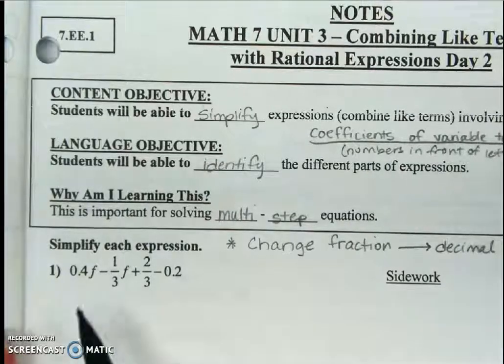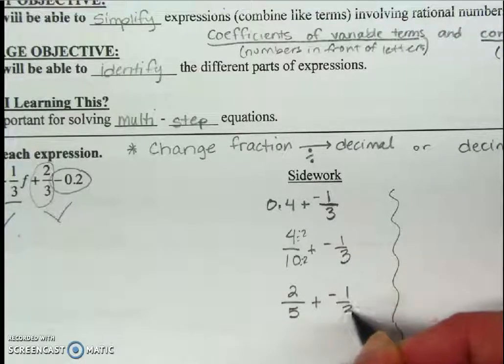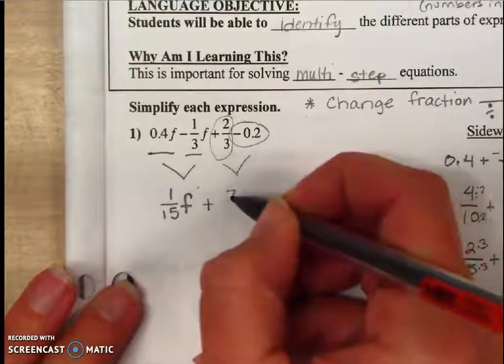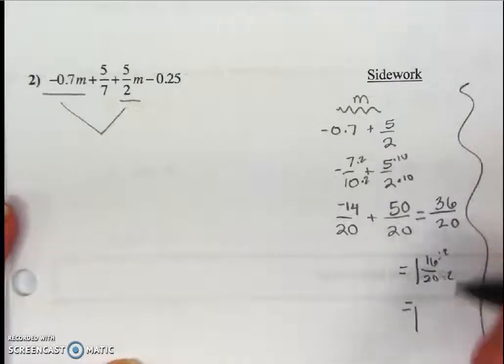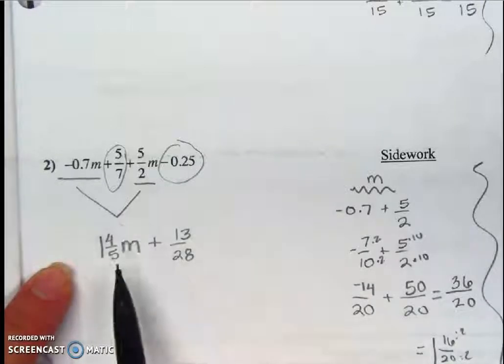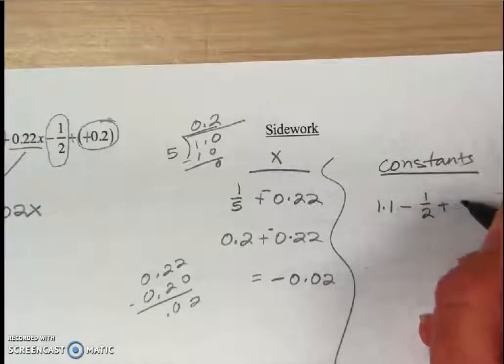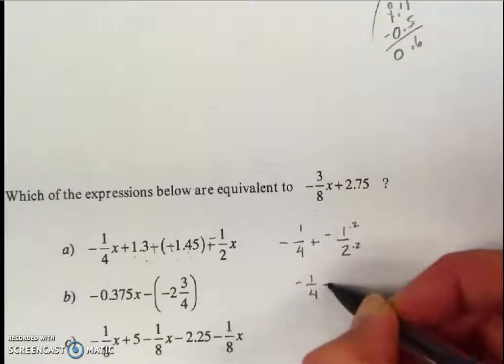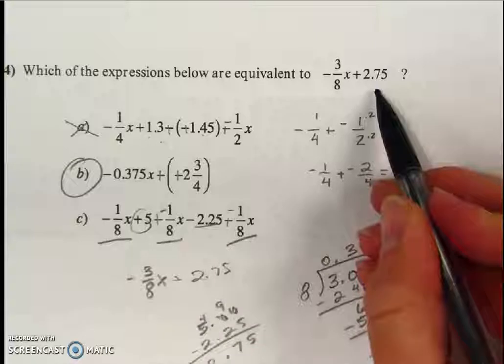Grade 7 Unit 3 Lesson 3c